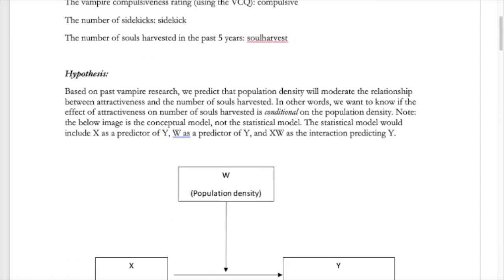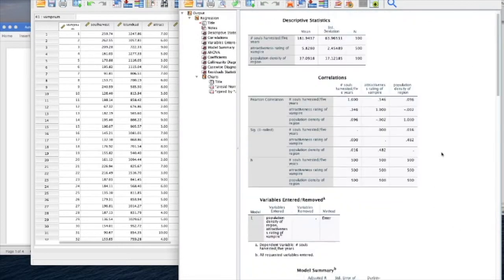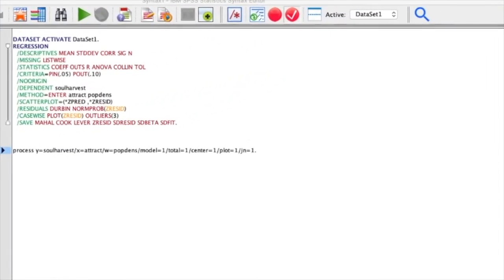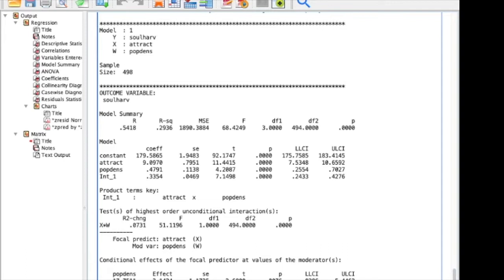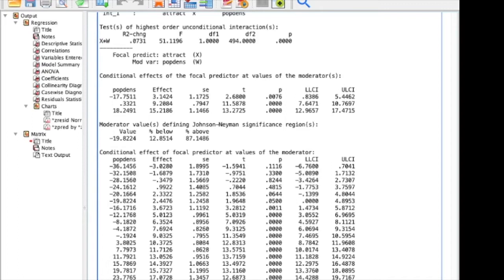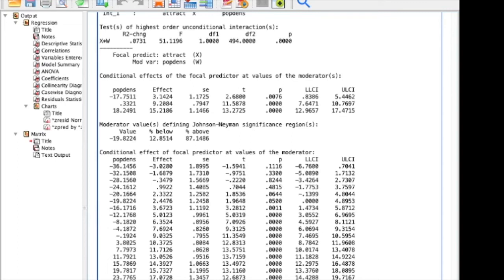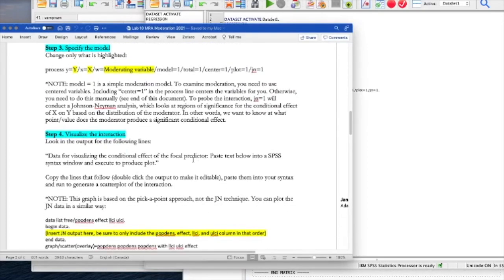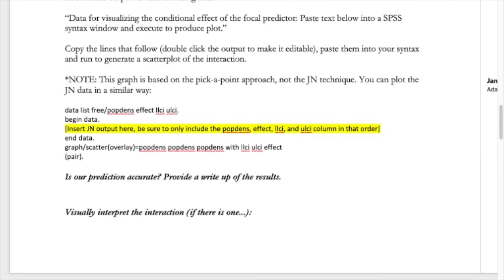prelab10 F21 - MRA Moderation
Prelab video for PSYC511 Statistic for graduate studies in psychology I

Lab 10 - MRA moderation

These are recordings of the pre-lab videos for 511/512 (Graduate stats for psychology, university of Windsor), done by Al, from the academic years of 2020/21 and 2021/2022. These materials are meant to be supplementary to any students currently in this course. These materials will not be updated if there are any changes to lab materials. Other lab materials (i.e. lab documents, data sets, etc) are supplied by the current GAs to students in the class.

If you are looking for assistance in learning stats, I am available for one-on-one tutoring